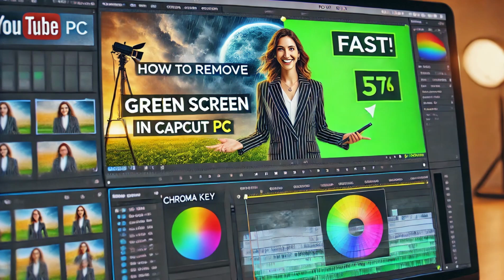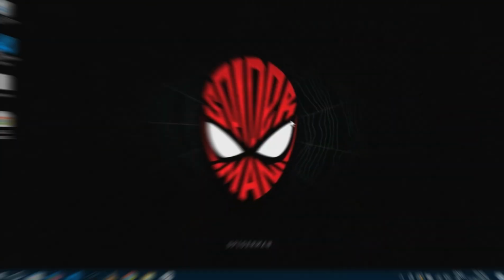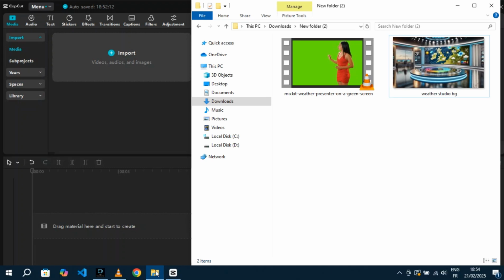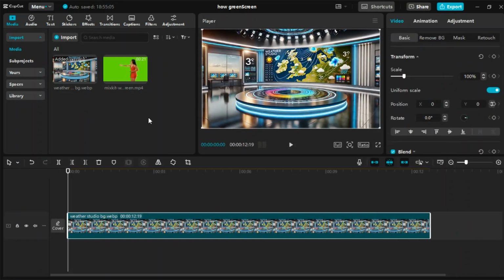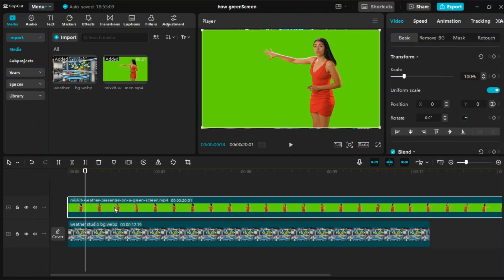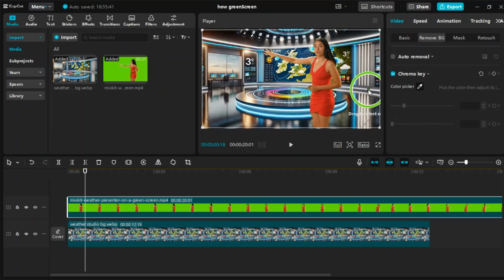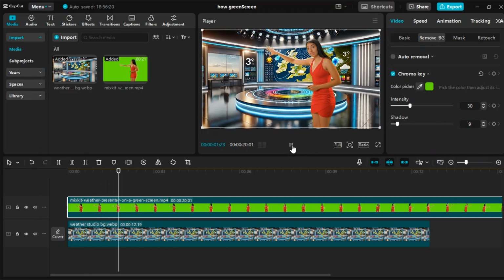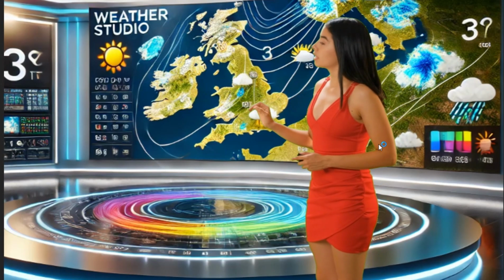How to remove Green Screen with CapCut!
Want to remove a green screen in CapCut PC? In this tutorial, I’ll show you a fast and easy way to seamlessly remove the green background and place your subject in a professional setting. Whether you're editing a weather forecast or any other green screen footage, this step-by-step guide will make the process simple. Watch now and take your video editing skills to the next level!